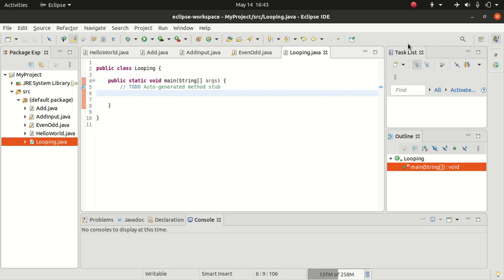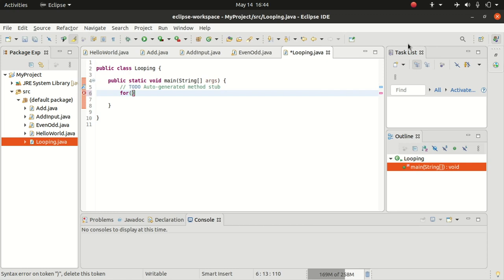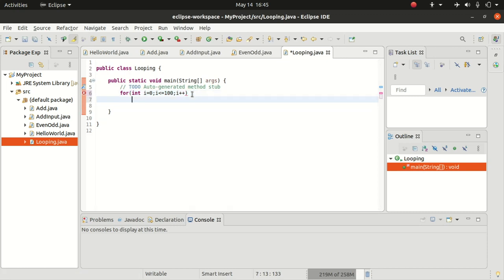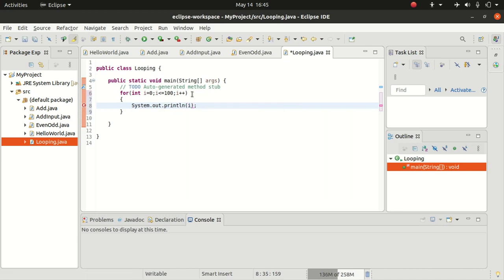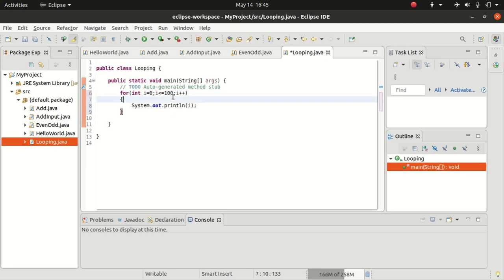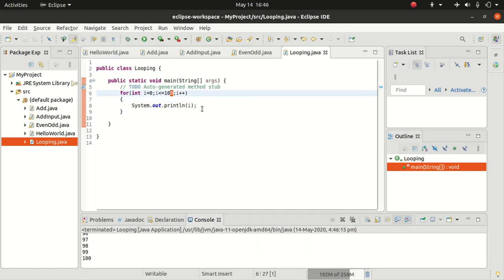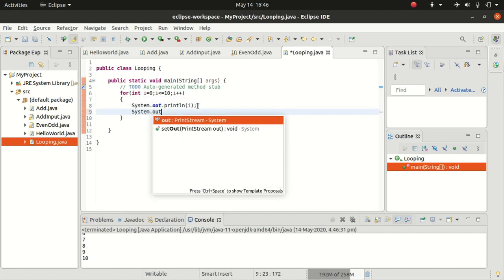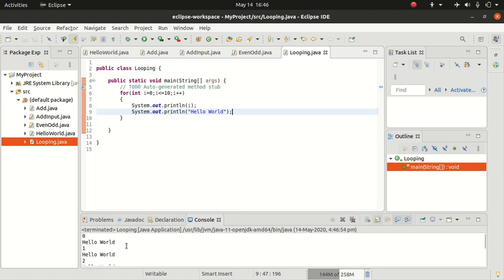For loop in Java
Looping statements in Java